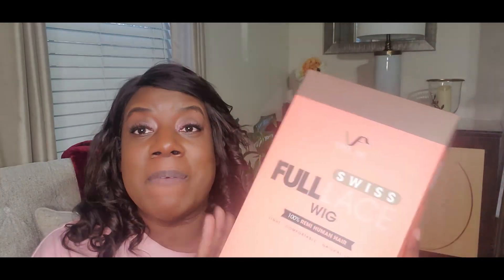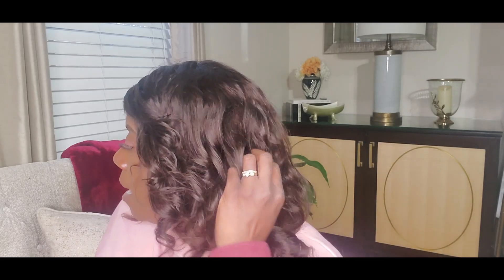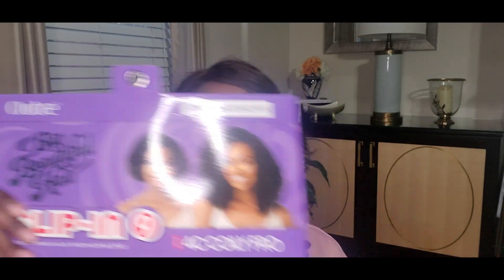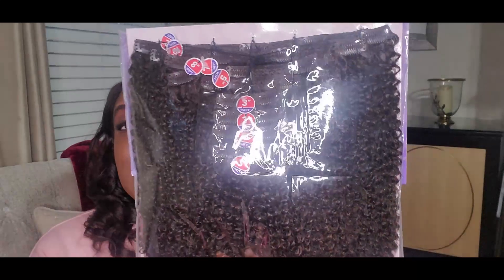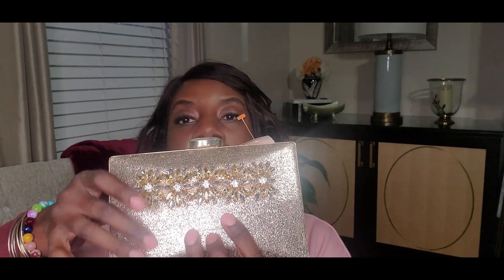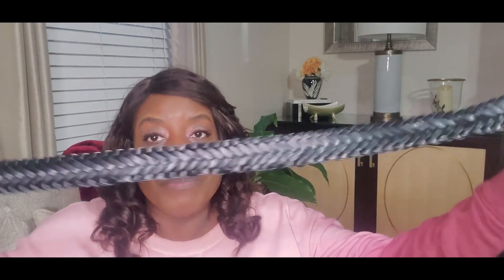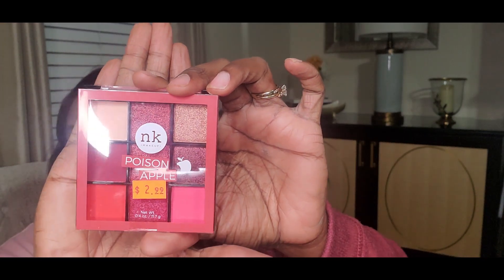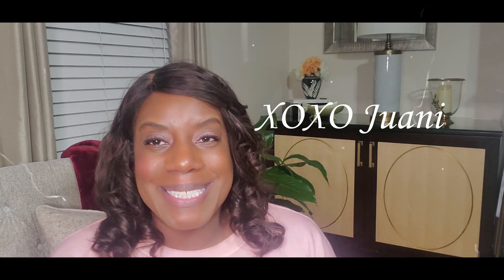New Year! New You/Self Care Haul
Hi friends,
Today I am sharing with you a haul of new self-care products that I have recently picked up from a trip to my local beauty supply store and a thrift haul.